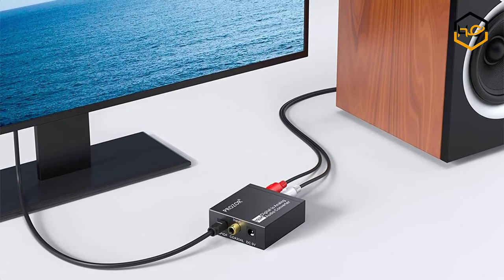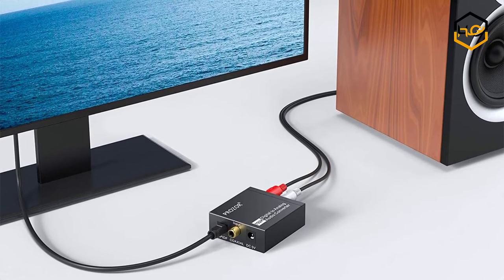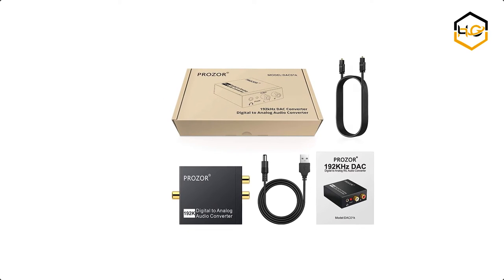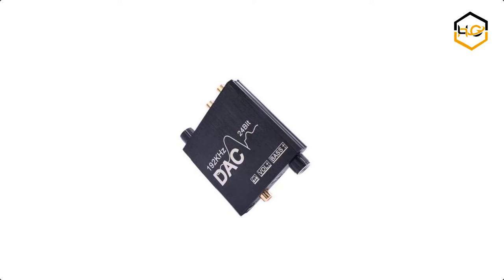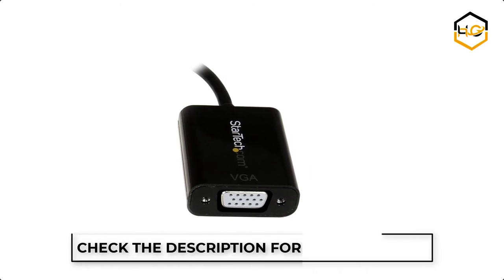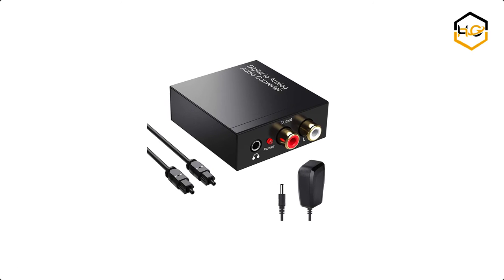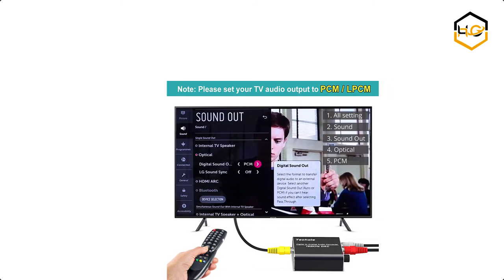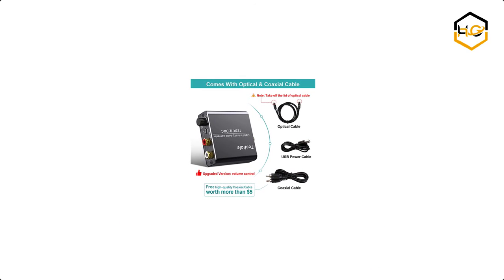7 Best Digital to Analog Converters to Buy in 2021 - Hami Gadgets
😍 Amazon Prime Deals: